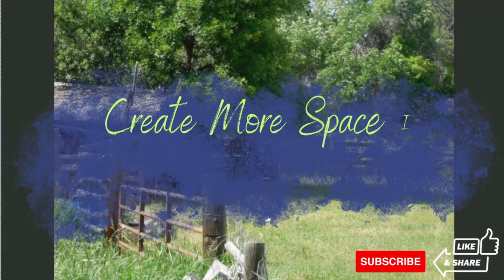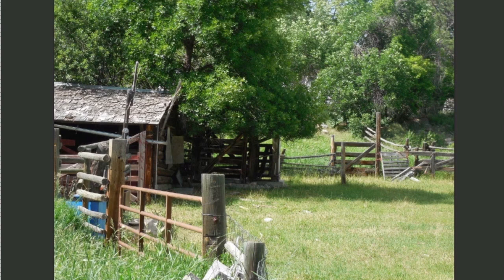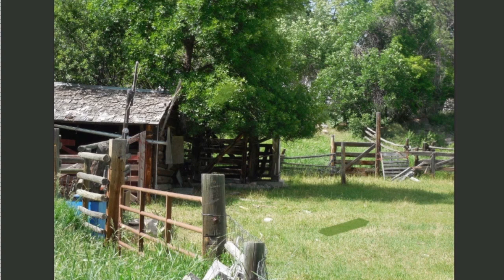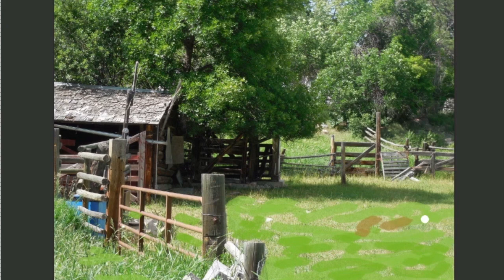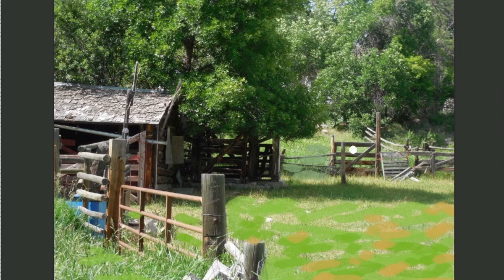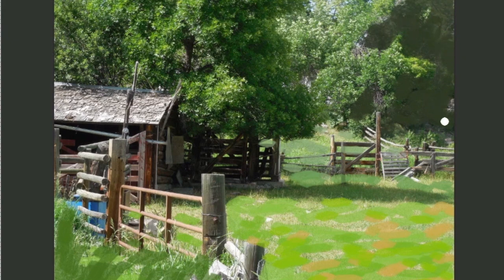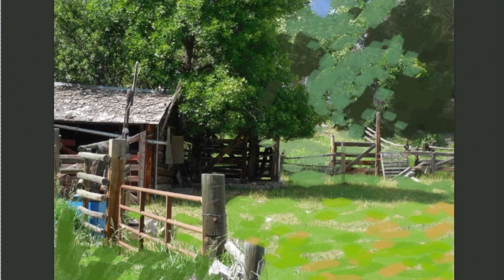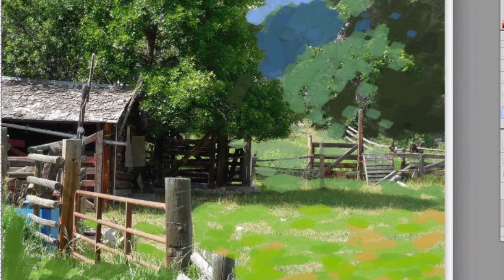Create More Space In Your Landscape Painting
There are times when we're out painting or painting from a photo when everything looks pushed together, and we can't see much space or depth.  This tutorial shows you how you can solve that problem.